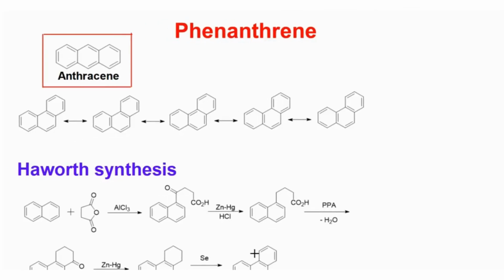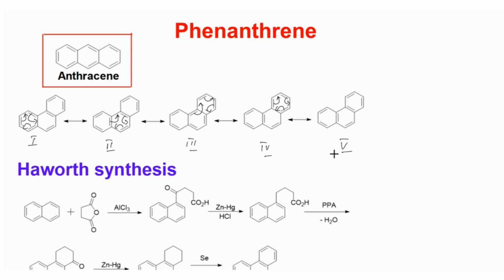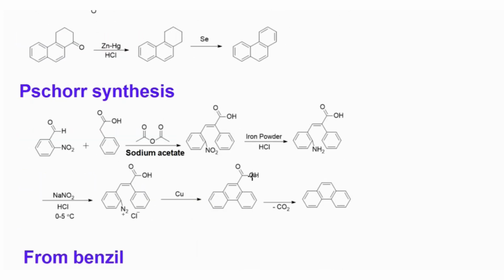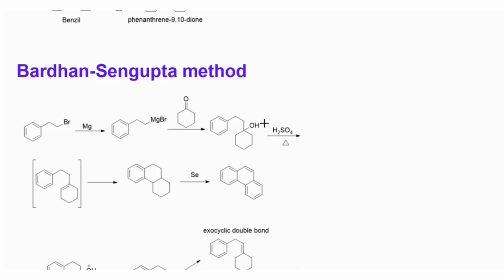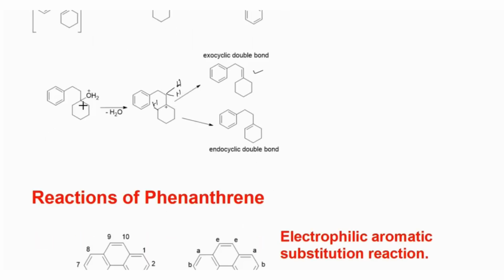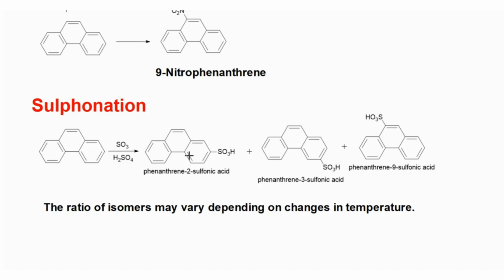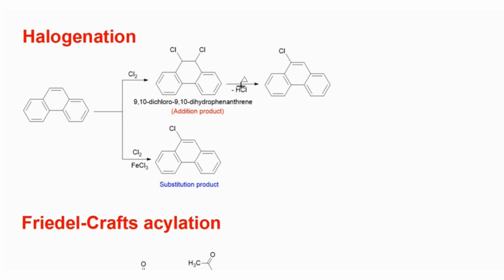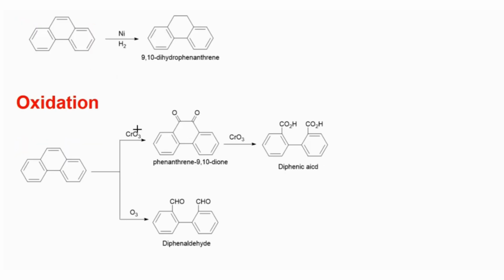Phenanthrene |Organic chemistry| Chemistry tutor|B.Pharm Pharm.D| M.Pharm| IIT-JEE |NEET |B.Sc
Phenanthrene: Aromatic Electrophilic Substitution Reactions | Detailed Lecture

In this video lecture, we explore the synthesis and key reactions of phenanthrene, a crucial polycyclic aromatic hydrocarbon widely found in natural products and pharmaceuticals.

We begin with an introduction to the structure and significance of phenanthrene, followed by an in-depth discussion on various synthetic methods, including:
✅ Bardhan–Sengupta Synthesis
✅ Haworth Synthesis
✅ Pschorr Synthesis

The lecture concludes with its applications in organic synthesis, medicinal chemistry, and materials science.